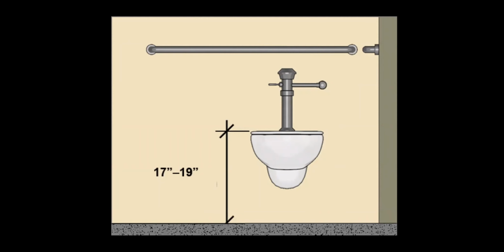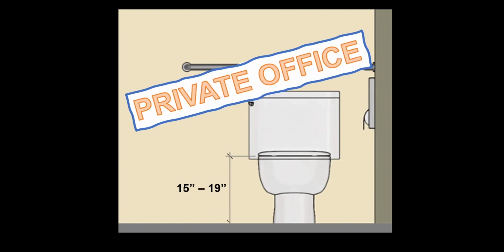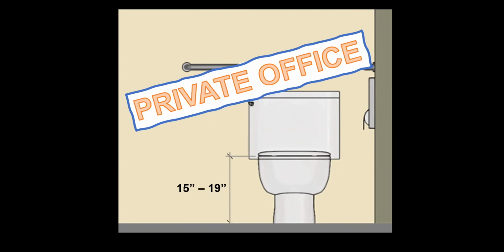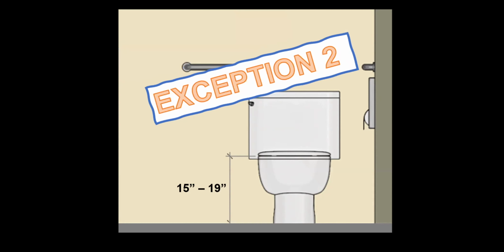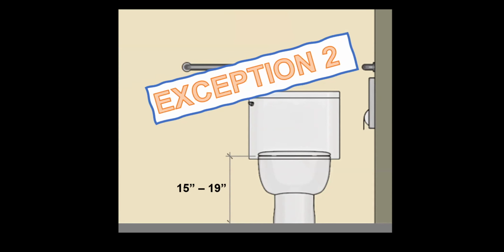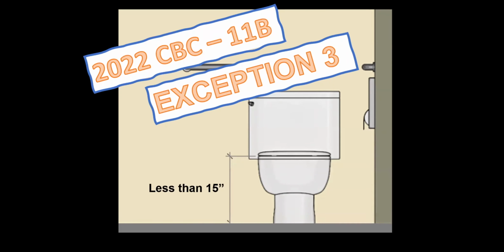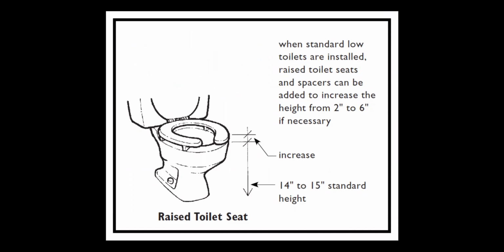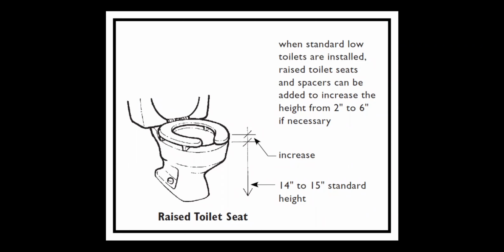Accessible Water Closet Seat Height Requirements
In this video we look at what Accessibility Standards have to say about Water Closet seat height. We will compare several accessibility standards to see what they have to say about this.